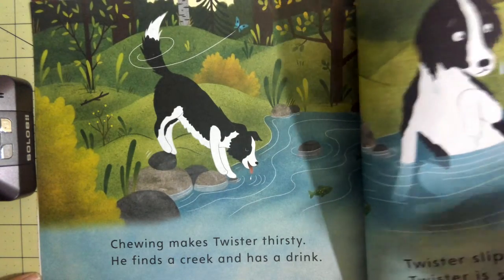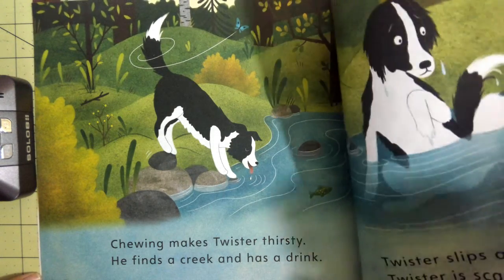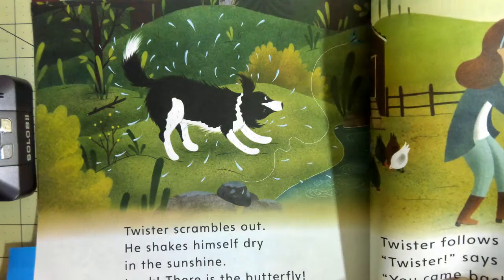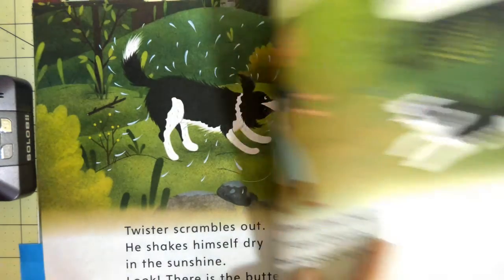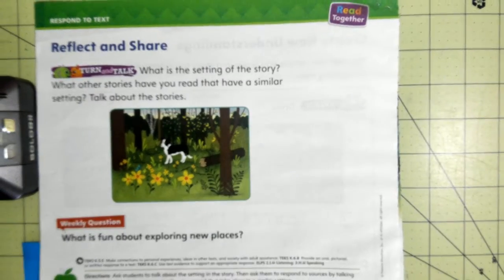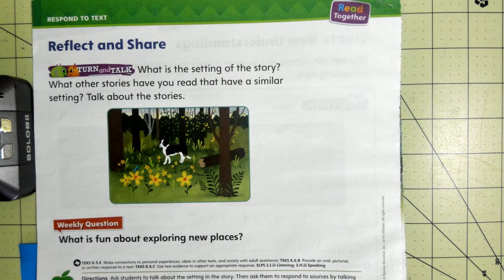Where Is Twister Reflect and Share